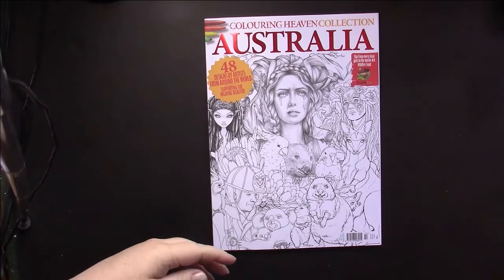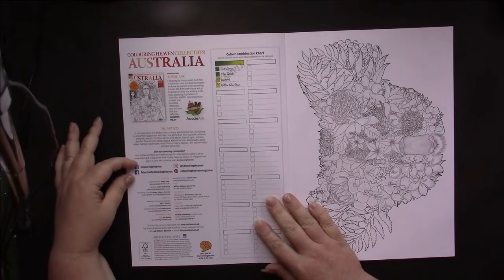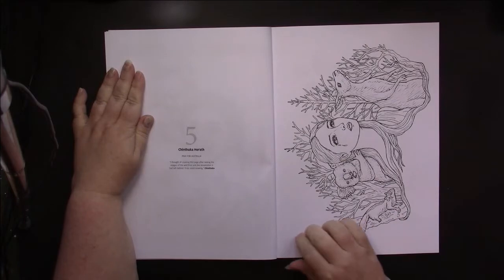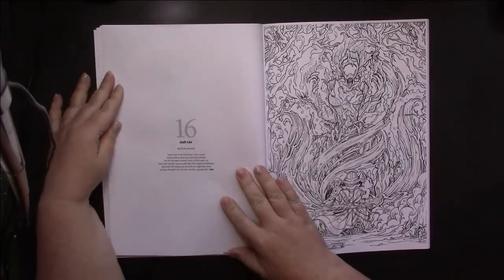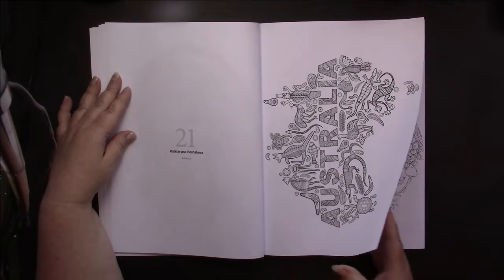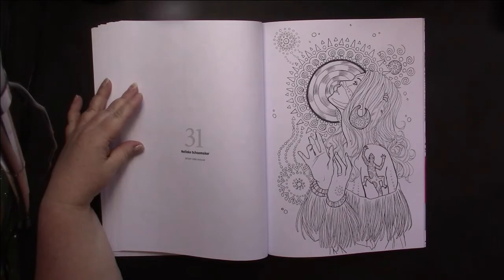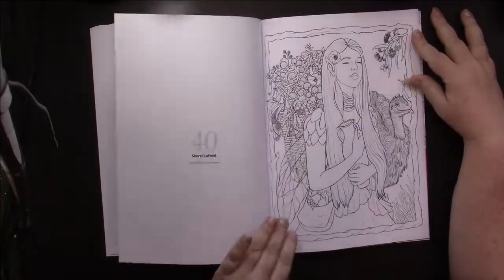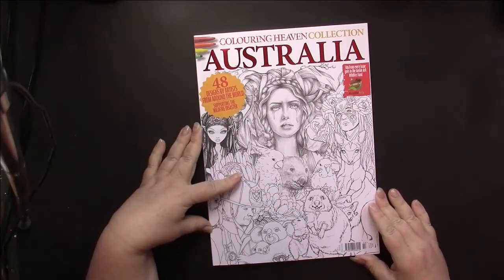Flip & Review Colouring Heaven Australia